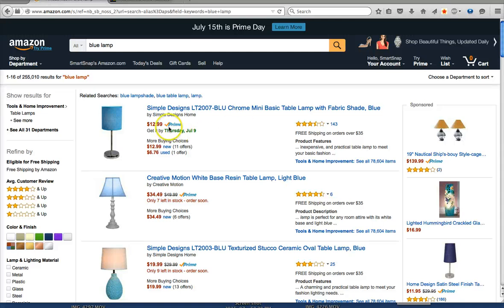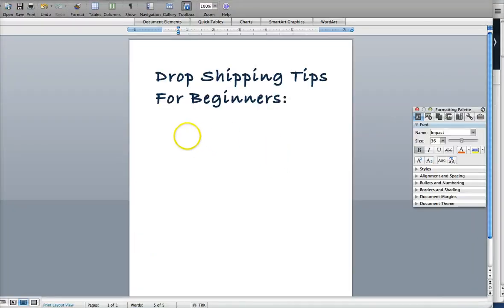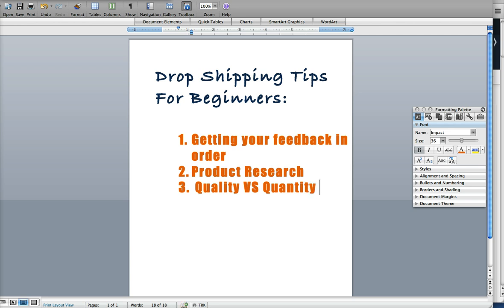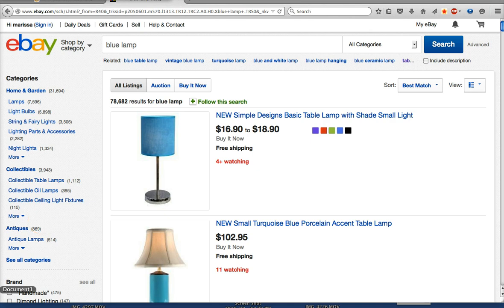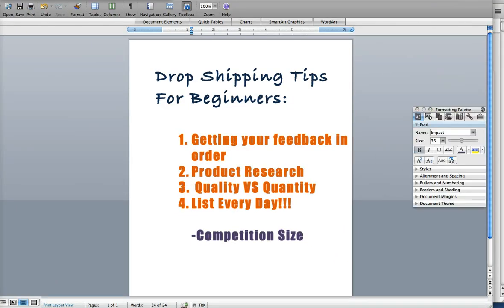Drop Shipping 2015 - Drop Shipping Tips For Beginners